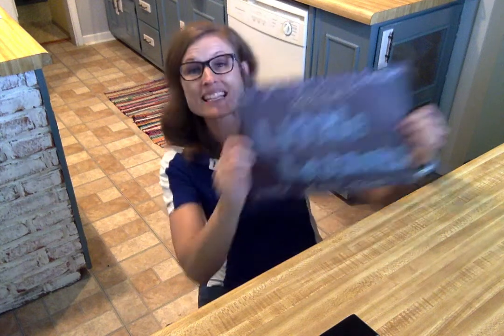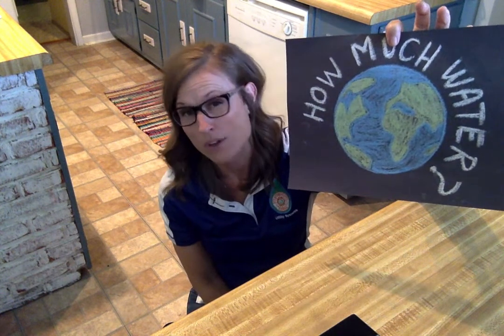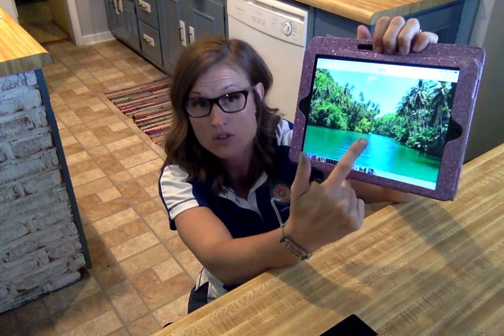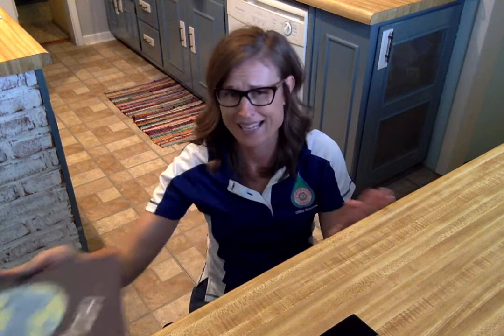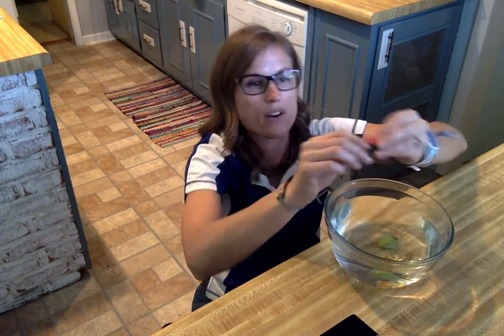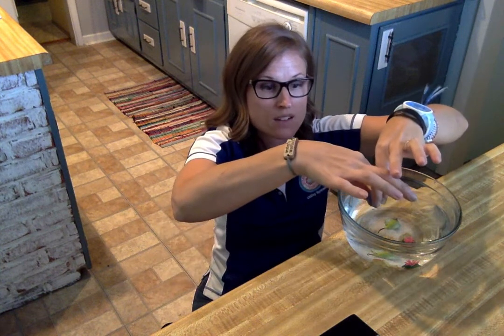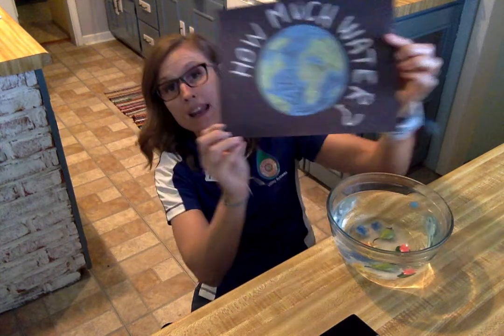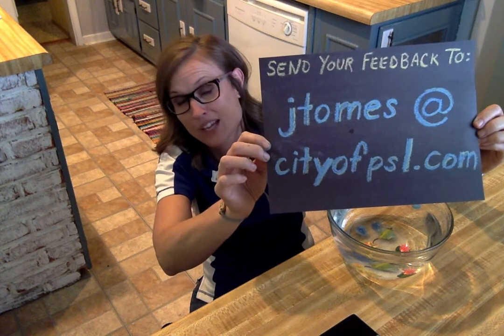How much water is on Earth?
This visual comparison of salt water versus fresh water demonstrates how important it is to protect our fresh water resources.